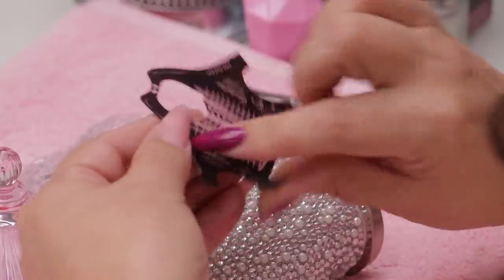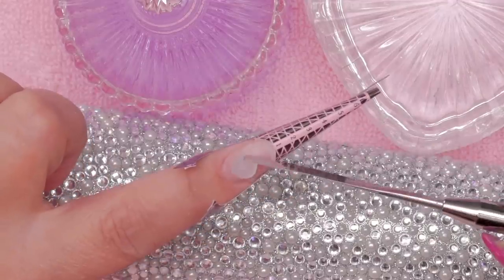HAPPY GEL - Acrylic and Gel Hybrid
Suzie gets her hands on Happy Gel - an Acrylic/Gel Hybrid - and builds three beautiful nails using the three different Happy Gel Colors created by Exclusive Nail Couture.

Products used in this video:
Happy Gel

Suzie was not paid to promote the products in this video, and does not receive a commision from sales. She was sent the Happy Gel to try, and she is sharing her experience of using the products with her viewers. Links to products are provided as a courtesy to Suzie's viewers.

Music Composed by:

New Wave Sounds
Yoav Alyagon
Alex Grey
Rob Fleming
Hale
BoyLord